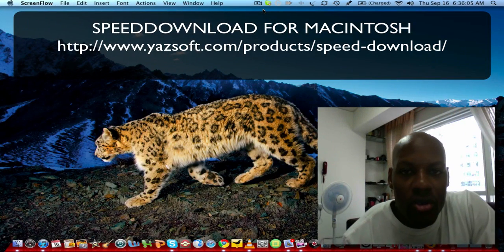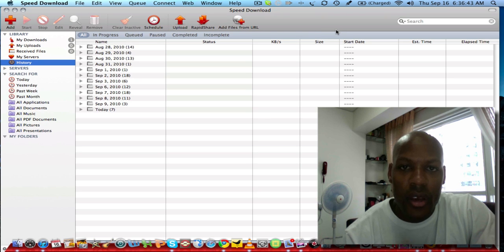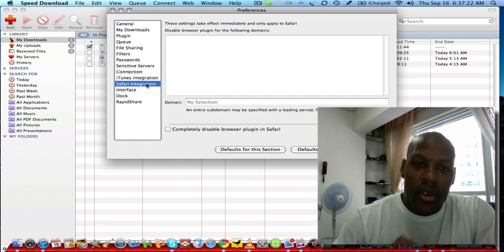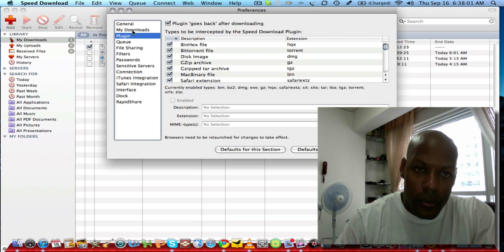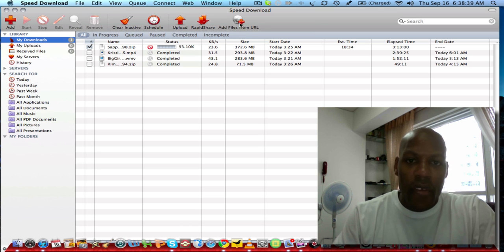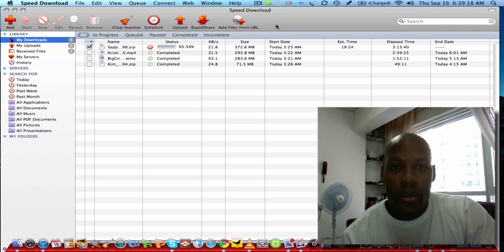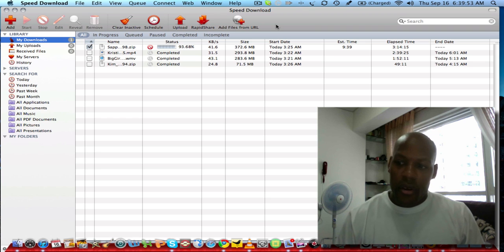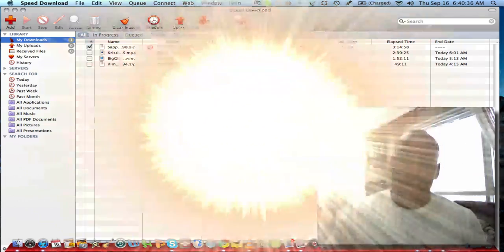SPEEDDOWNLOAD SOFTWARE (BEST DOWNLOAD MANAGER FOR MAC)